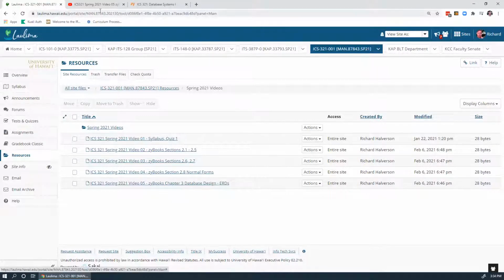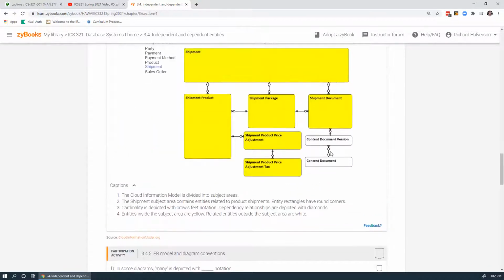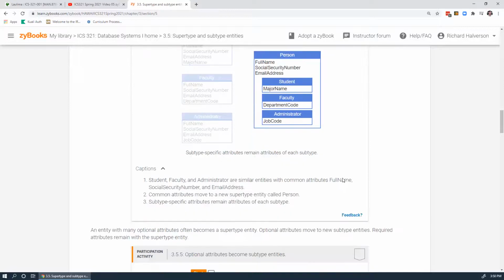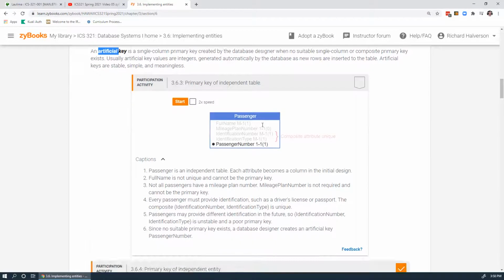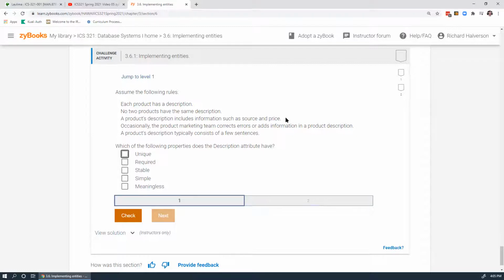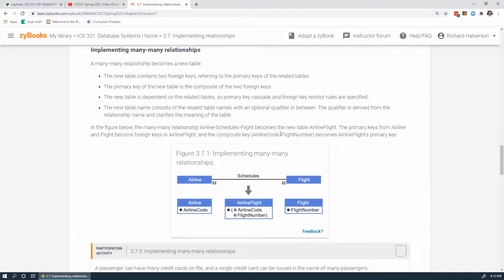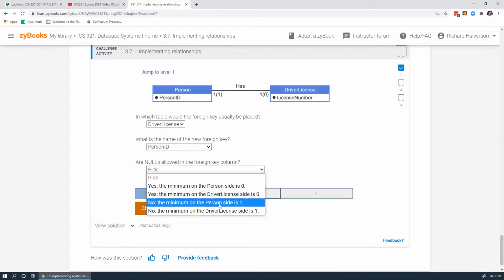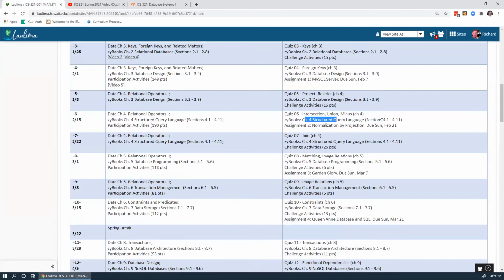ICS321 Spring 2021 Video 06 Sections 3.4 - 3.9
ICS321 Spring 2021 Video 06